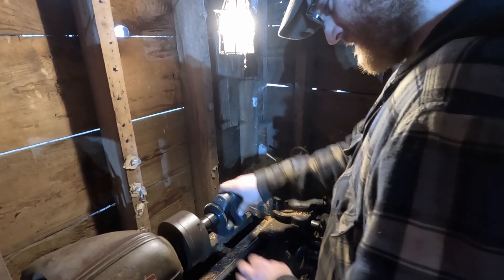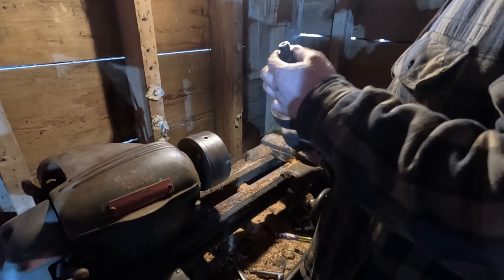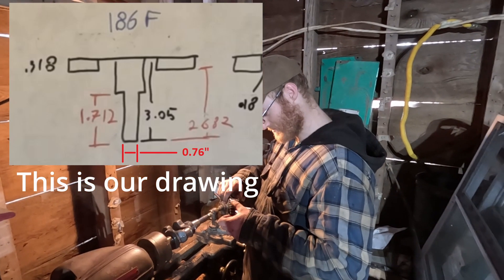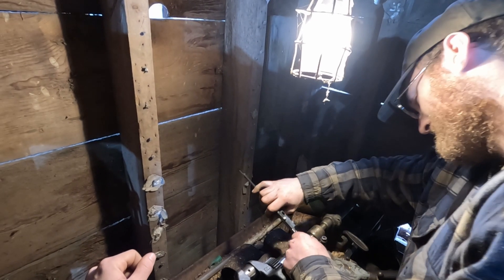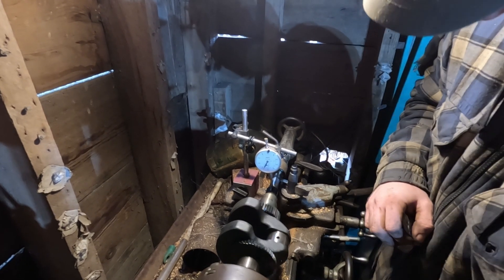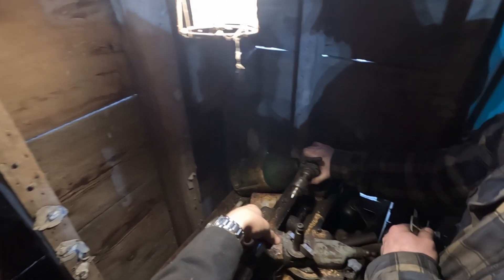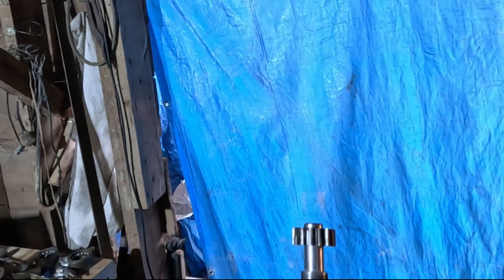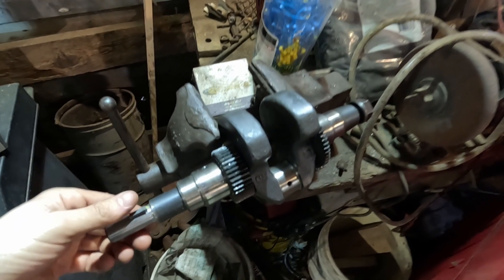Gravely C10A Diesel Repower - PT2, Machining the Crankshaft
In this video we will begin the process of another Gravely Frankenstein diesel repower. Our main ingredients are: a C10A transaxle, C10 HI/LO planetary, Commercial 8 adapter plate, and a 418CC Yanmar clone.

We machine the crankshaft of the 418CC Yanmar clone to adapt to the C10 HI/LO planetary. This process would also work if you were adapting a commercial 8 adapter plate, and a Yanmar. Please note that the C10A and newer input gear is different, and you will need to machine it to match.

00:00 - Intro
01:17 - Manufacturing Drawing
01:28 - Machining the Crank
05:09 - Cutting the Keyway
05:23 - Fit Check
06:17 - Final Results